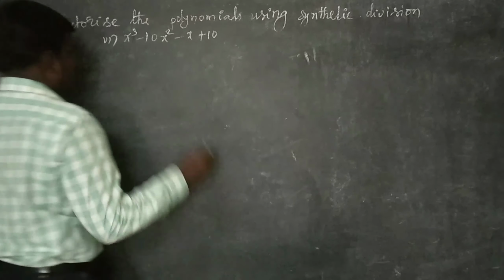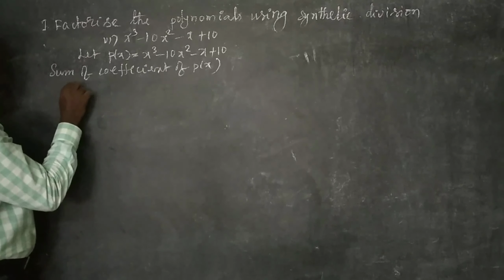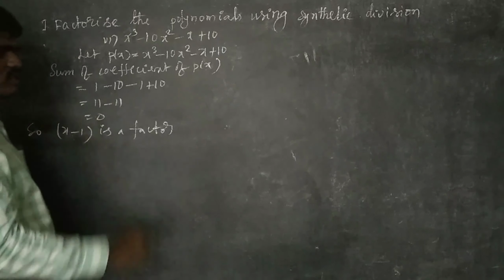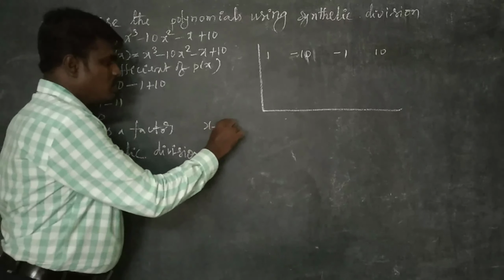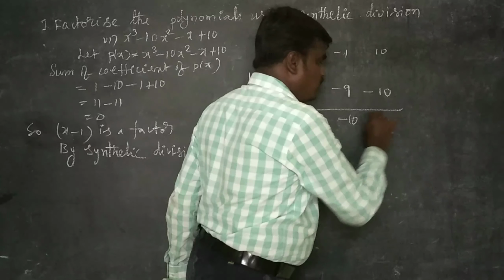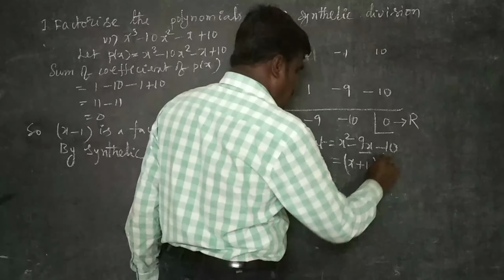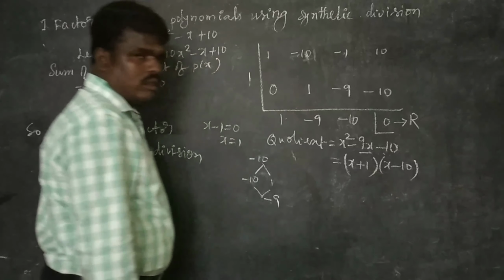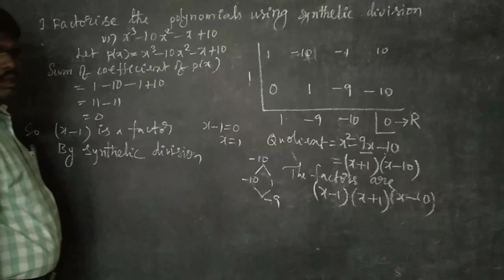factorisation using synthetic division |K SARAVANAM MATHS|9 std | algebra|tamil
factorisation using synthetic division#find the factors#factor factors theorem# K SARAVANAM MATHS# Ex3. 8#algebr#9std#amil#

Thank u for all

K SARAVANAM MATHS